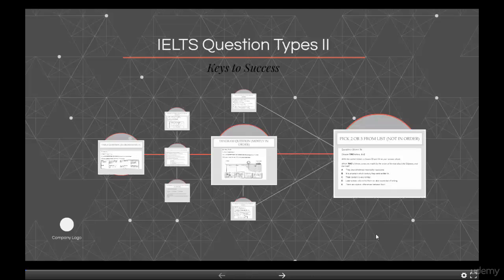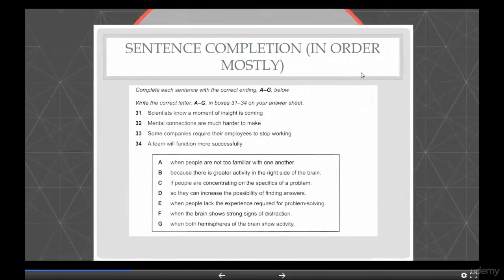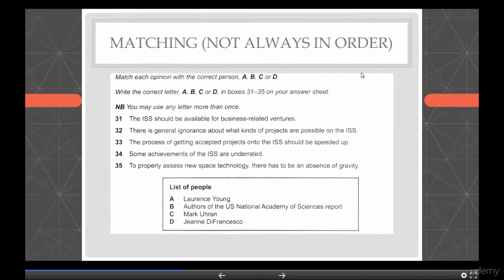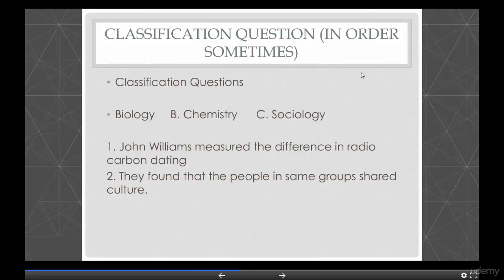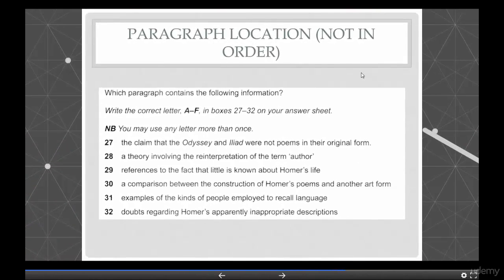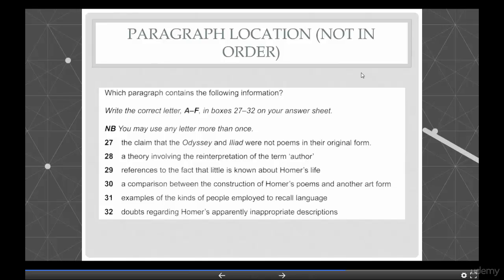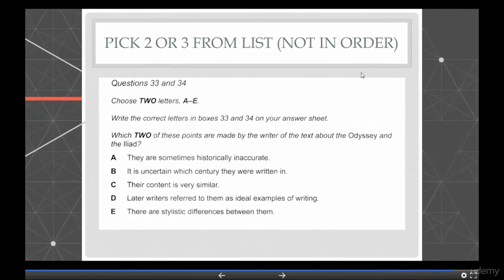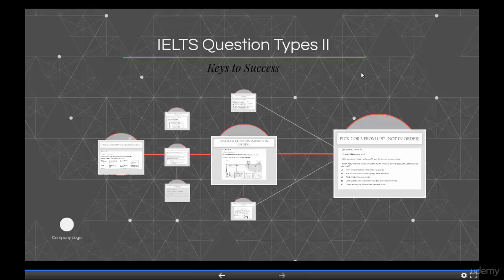08 Reading Questions Type Review Part 2